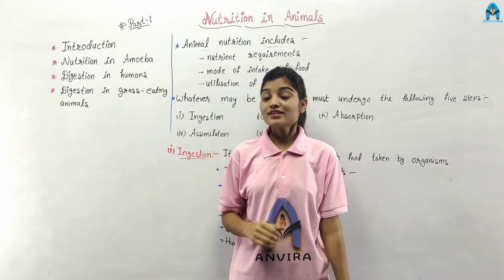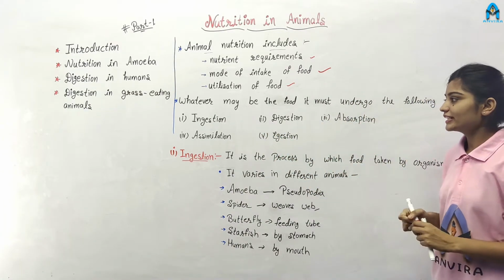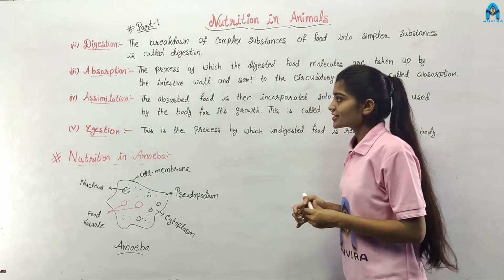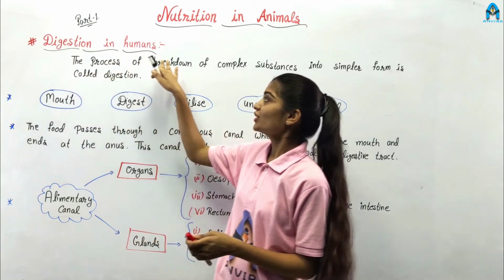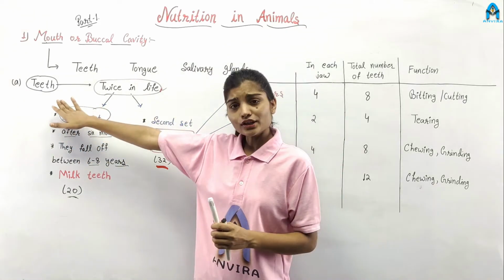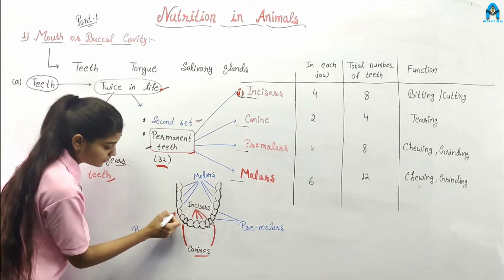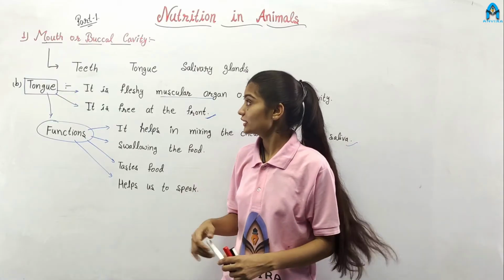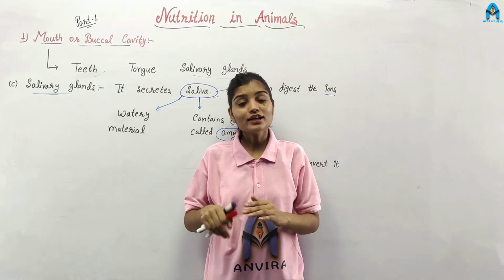Class 7th | Chemistry | Chapter 2 Nutrition in Animals | Part 1 | EM | By Muskan Viashnav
Channel : Anvira Online School
Class by : Muskan Vaishnav
Subject : Chemistry

Class 7 | NCERT Chemistry | Chapter 2  Nutrition in Animals |
NCERT Chemistry Class 7 Chapter 2 Part 1